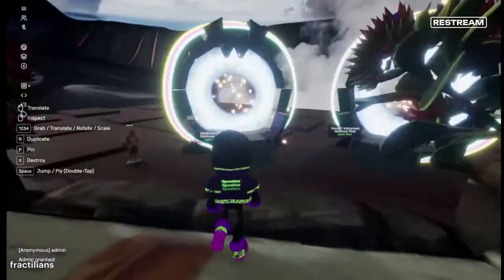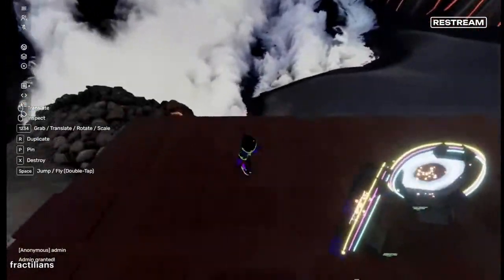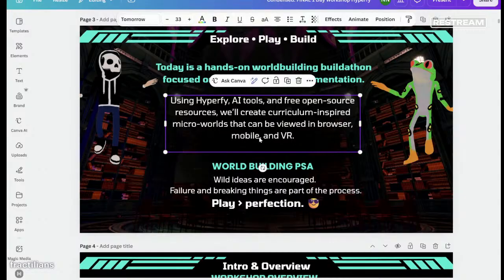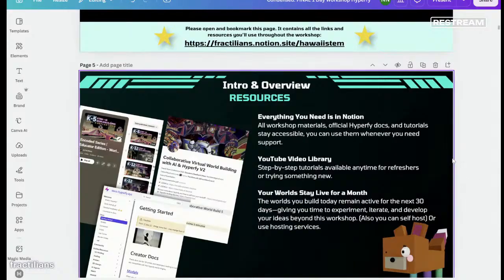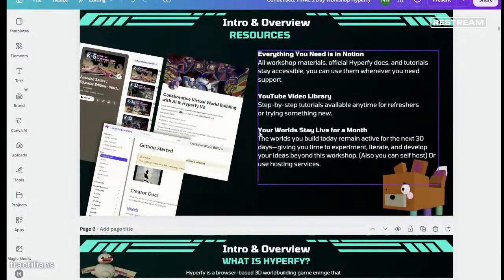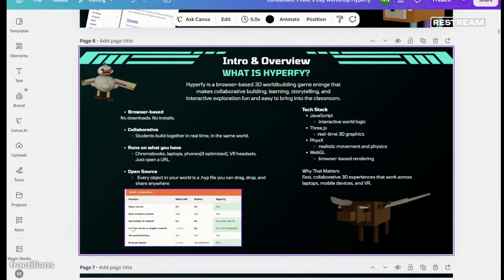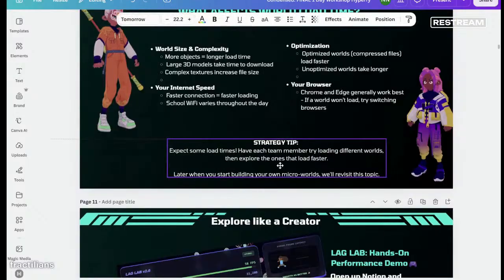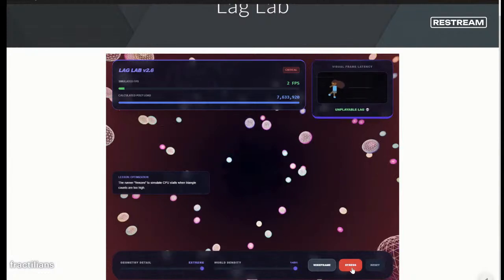AI + Hyperfy Worldbuilding WorkShop Part 2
Getting ready for an upcoming IRL workshop walking through my slides and worlds:)